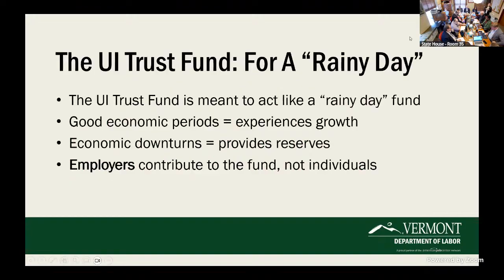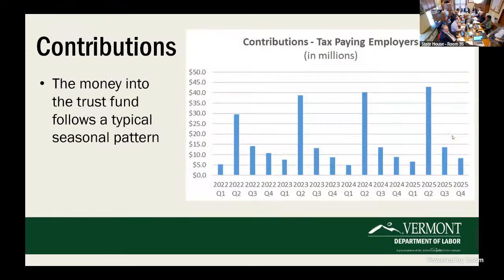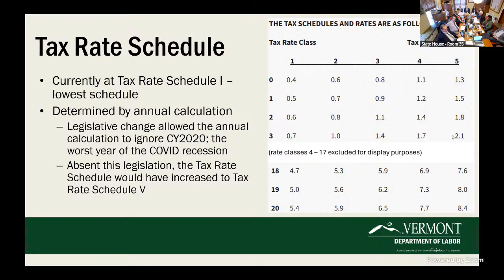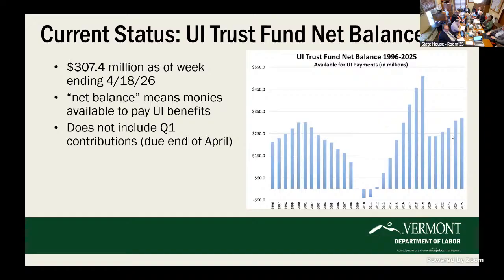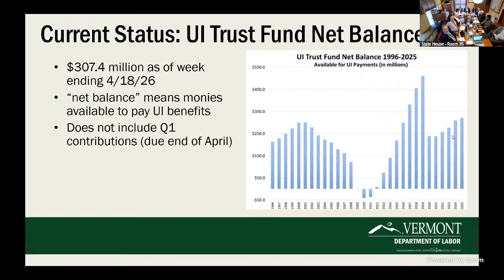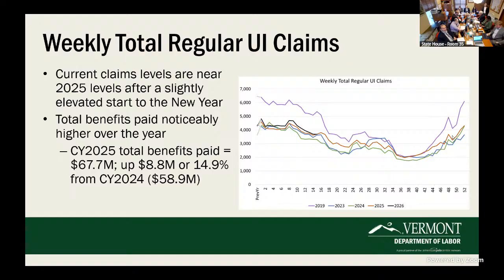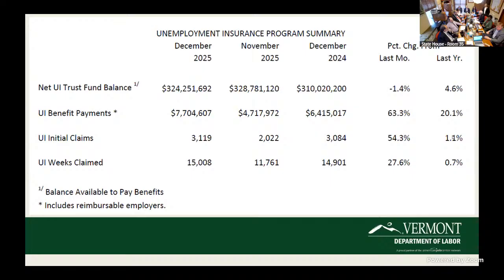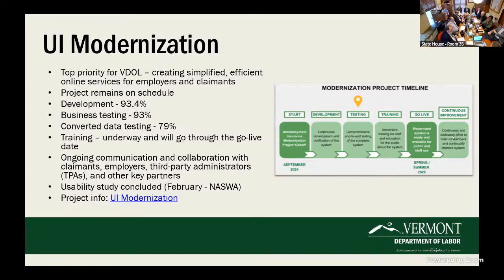House Commerce - 2026-05-06 - 11:05AM